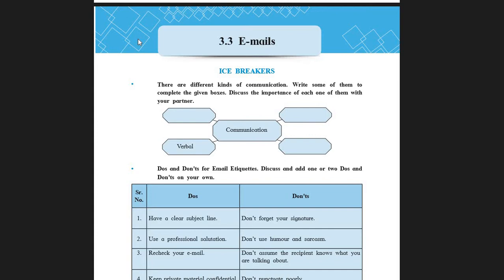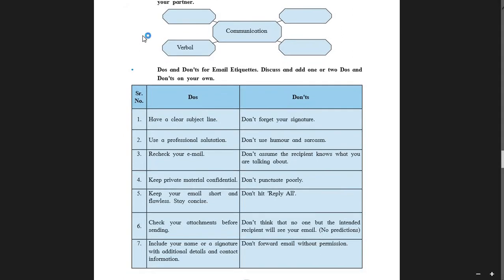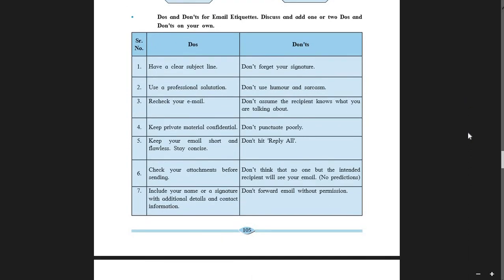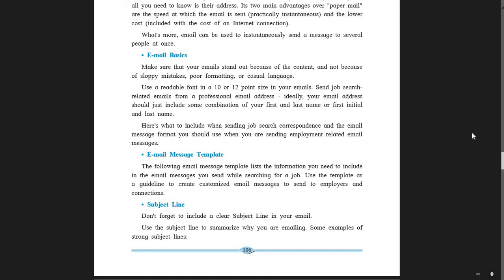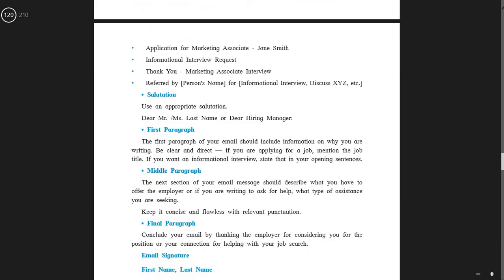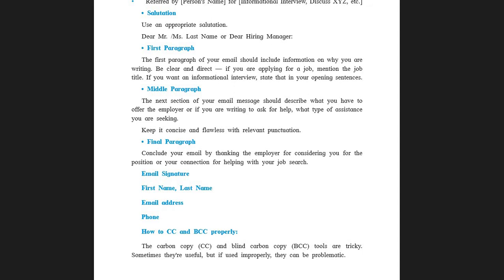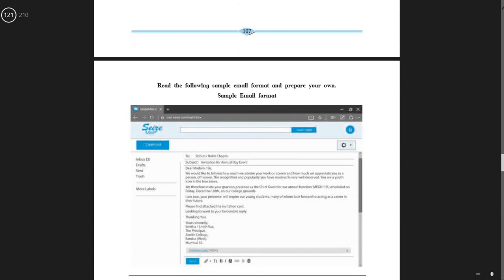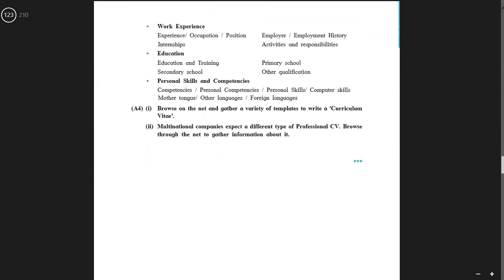FYJC English (3.3) E-mails